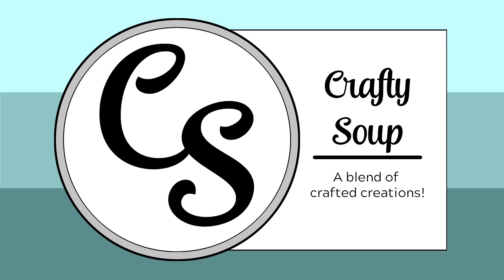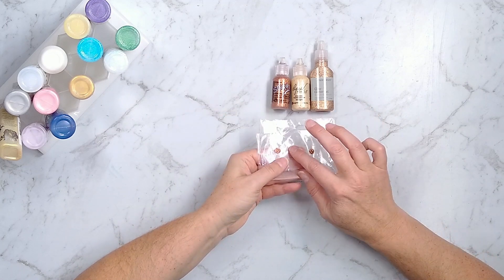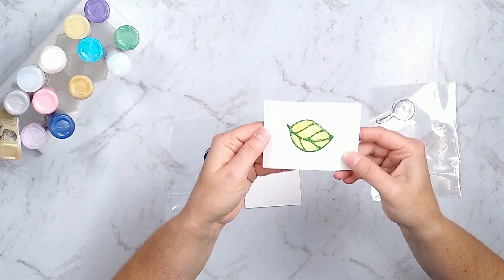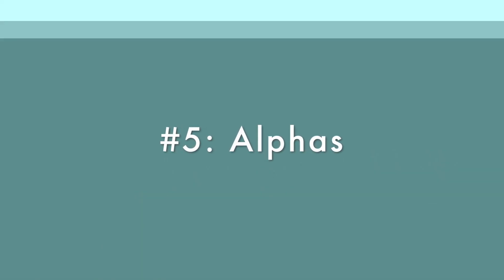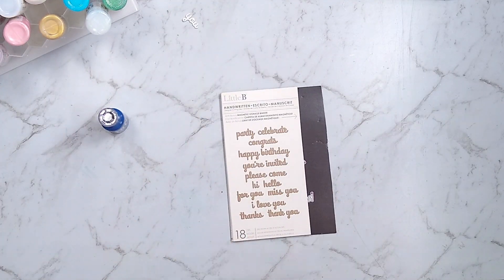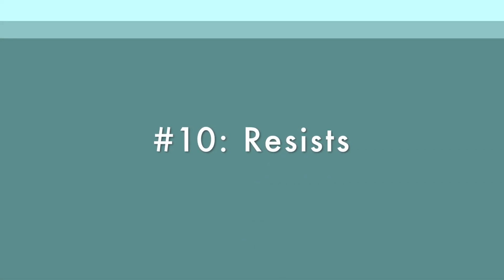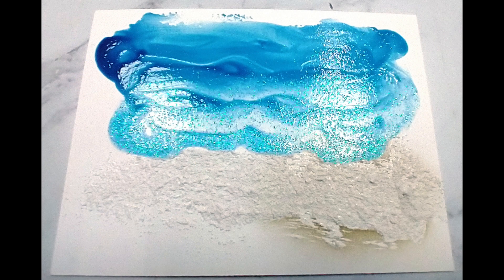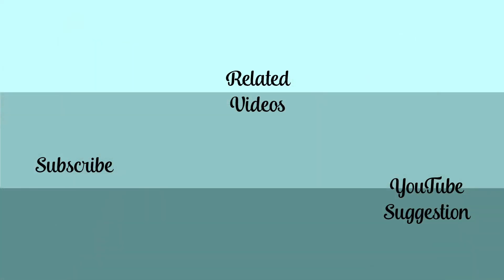10 Ways to use Nuvo drops in your crafting!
____Episode _____
The first Friday of every month in 2021 I will be showcasing an inexpensive crafty product. You'll see tips and tricks on using the product as well as some project ideas. I hope you'll join me every month to play with some crafty goodies.

This month's video is all about liquid applique. What is that you ask? Watch and find out!

-- GENERAL ITEMS --
** Nuvo Glitter Drops
Substrate is clear, glitter is colored.

** Nuvo Jewel Drops
Dries translucent.

** Nuvo Dream Drops
Easiest to get nice domed drops. Thinner and will spread more for other techniques.

** Nuvo Crystal Drops
Much like dream drops but a bit thicker.

** Nuvo Stone drops
Sandy texture. Very sturdy when dry.

_____Find Me_____
Craftysoup.com